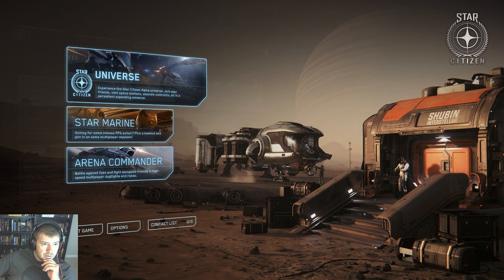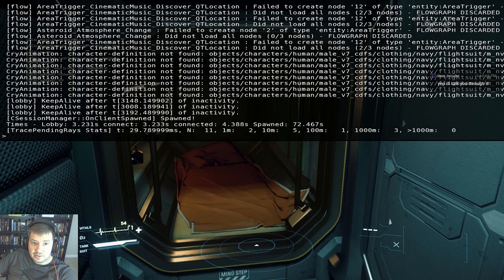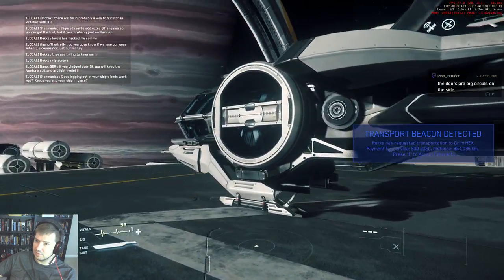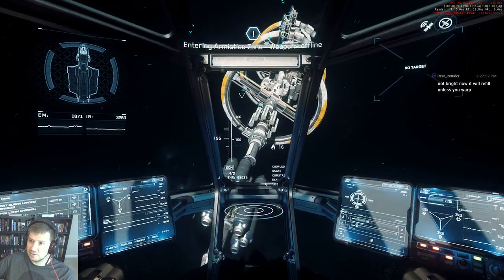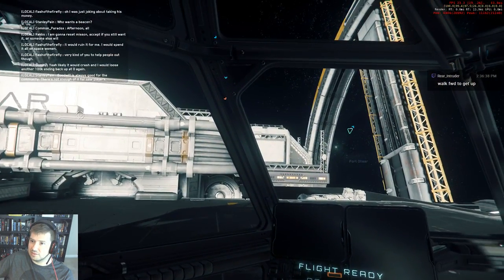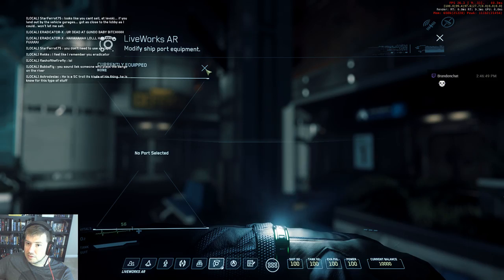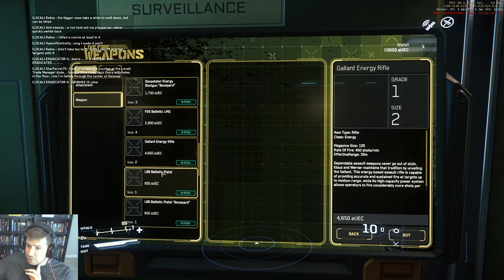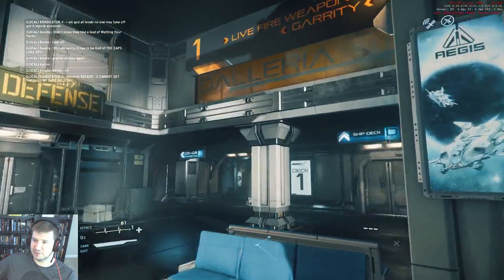First Look: Star Citizen Alpha 3.2.2 on Ryzen 2700/GTX 1060 6GB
System Specs:
Processor: Ryzen 7 2700 @ Stock / H100i Cooled
Motherboard: Gigabyte X470 Gaming Wifi 7
Graphics: EVGA GTX 1060 GAMING 6GB ACX 2.0
RAM: 16gb (2x8gb) Patriot Viper 4 RGB @ 3,333/15/17/17/36